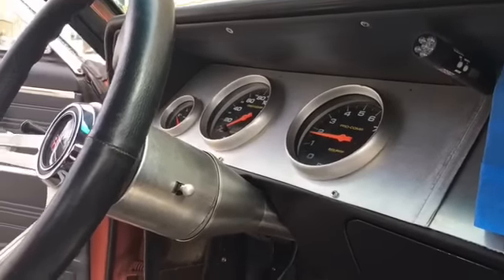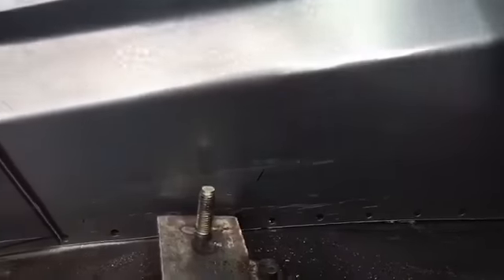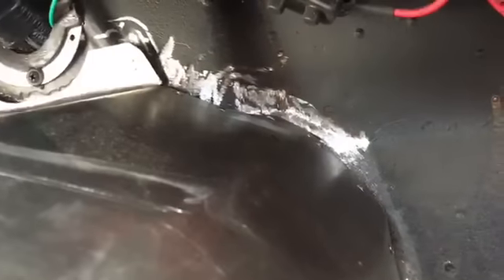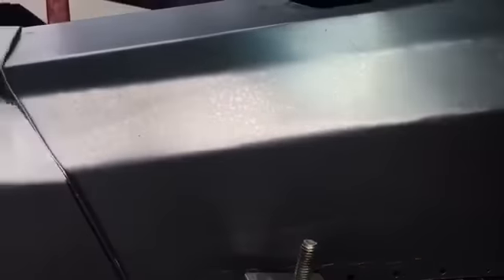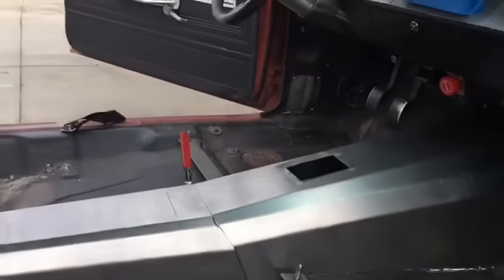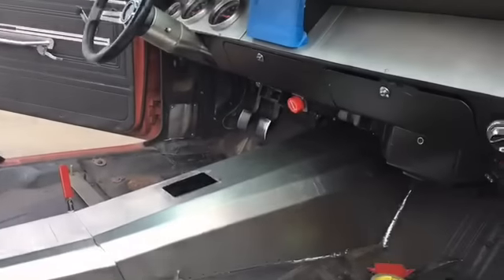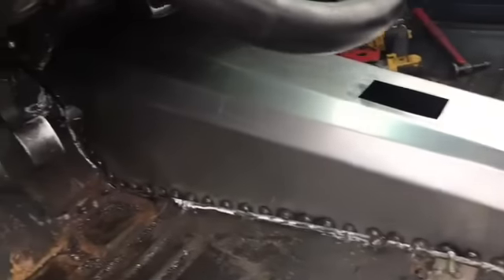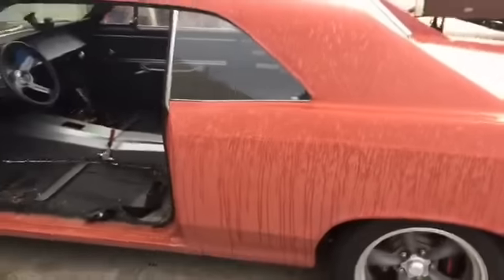Fabrication T56 trans Tunnel Chevelle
Breakdown of what was involved in installing the trans tunnel in 66Chevhell